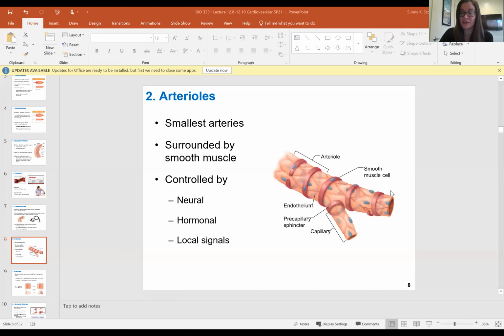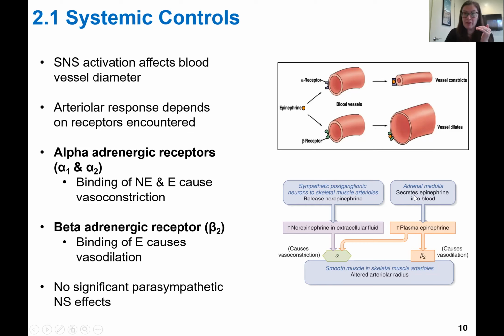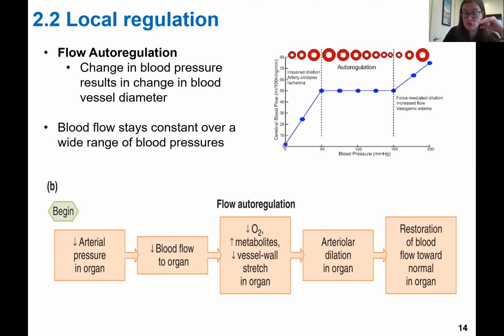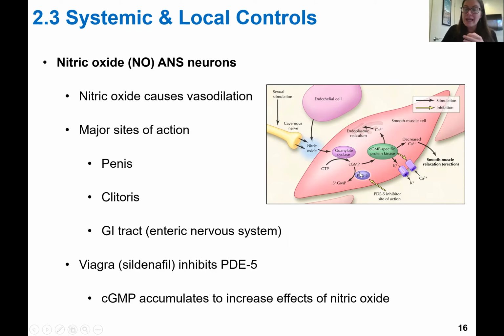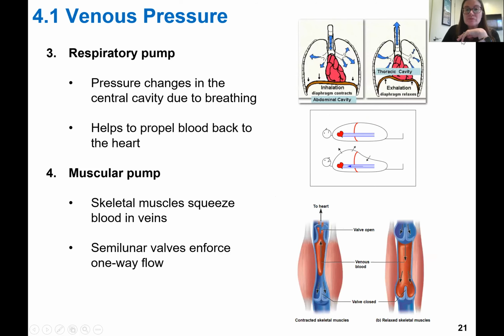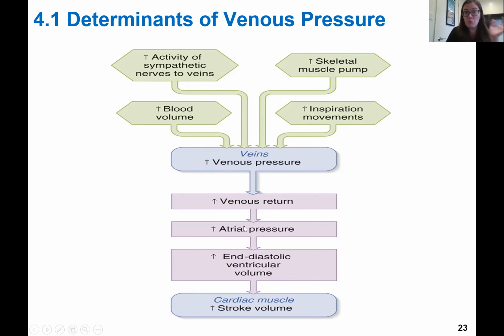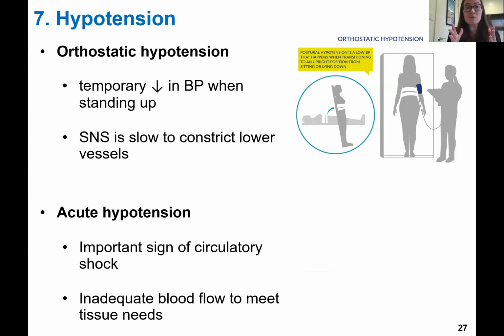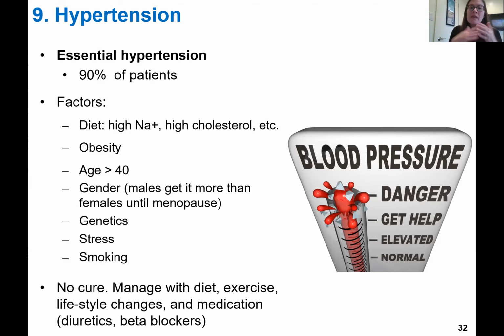Recorded Lecture 12.8-12.9 (End)